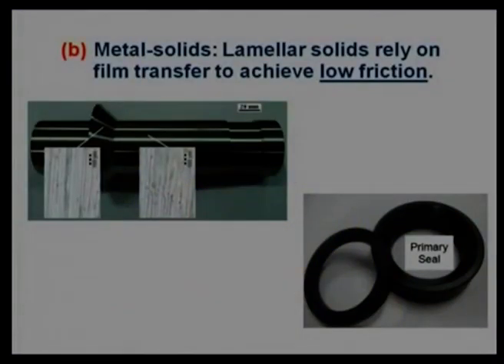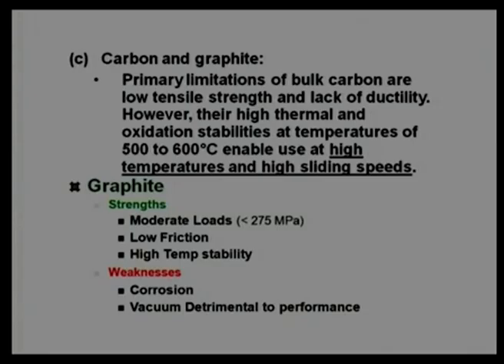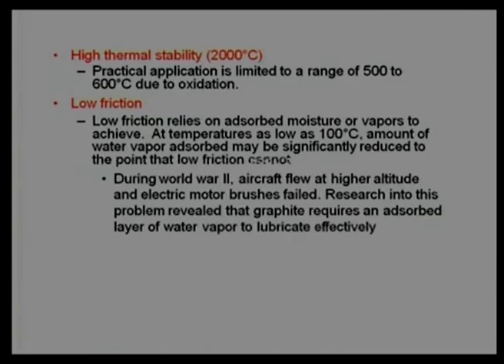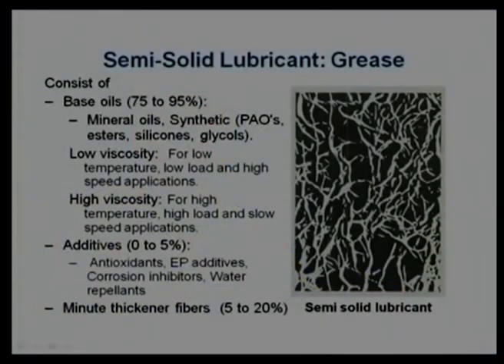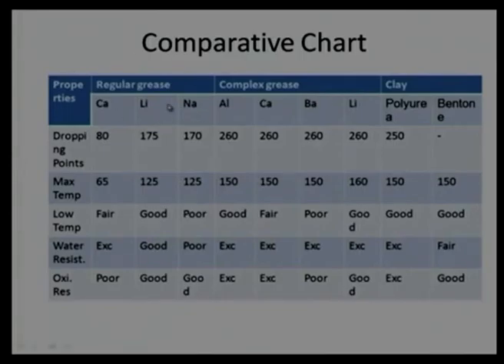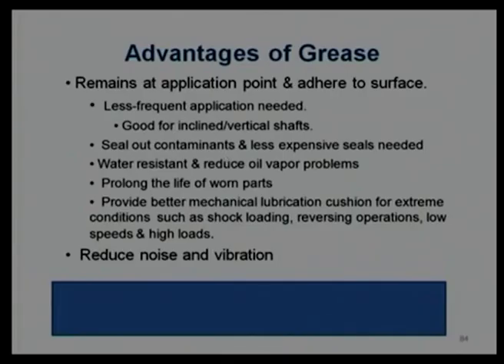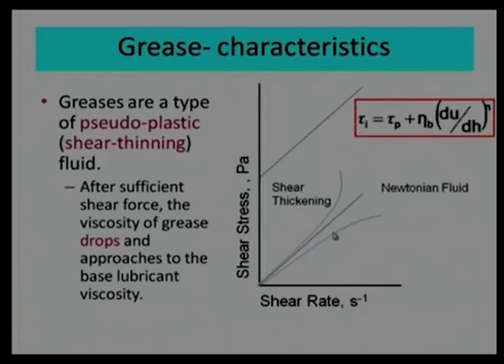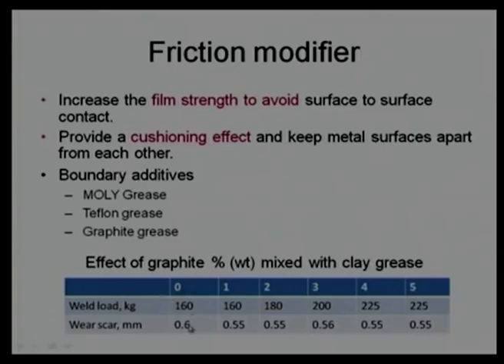Lec16: Solid and Semi Solid Lubricants